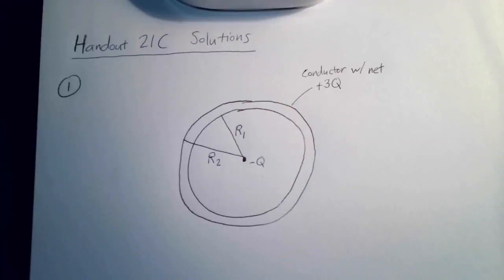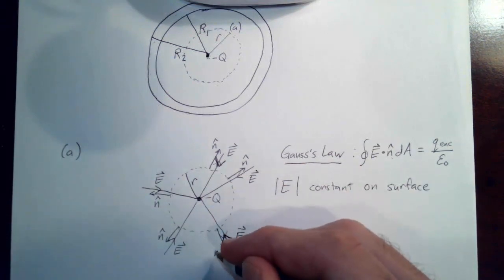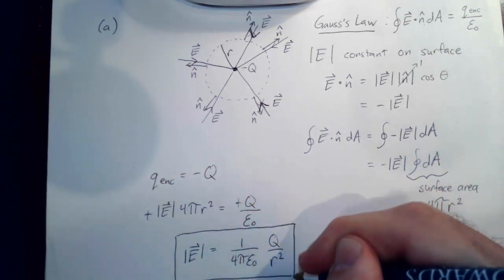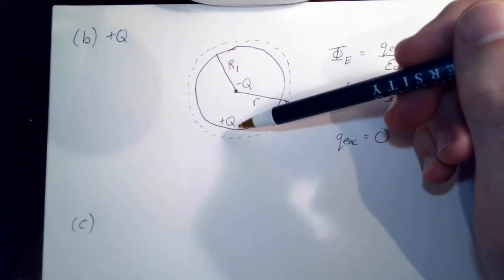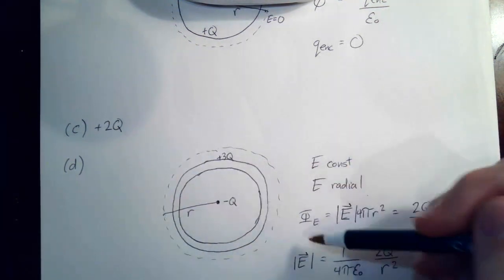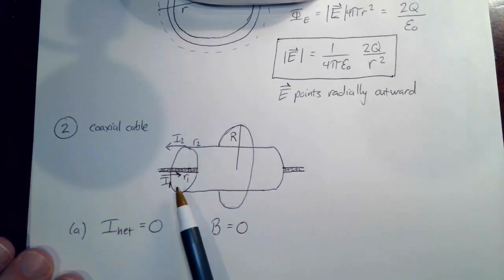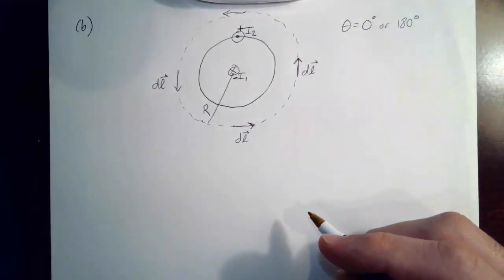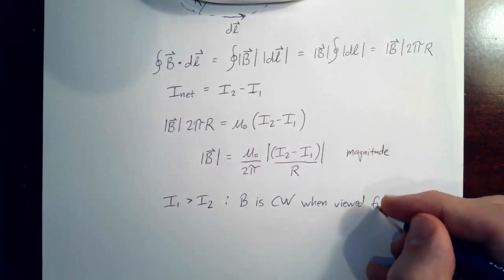21C solutions part 1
Worked solutions to Handout 21C, questions 1 and 2